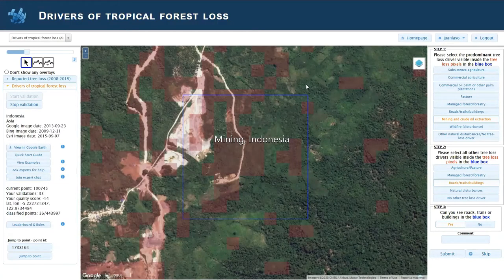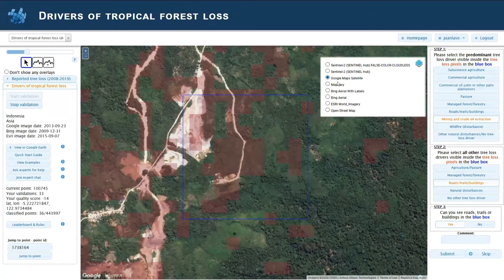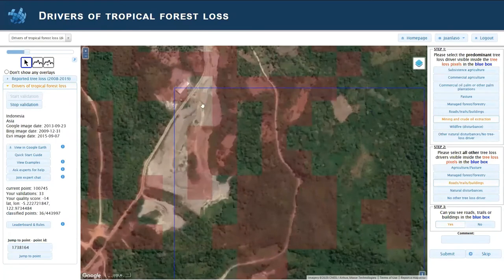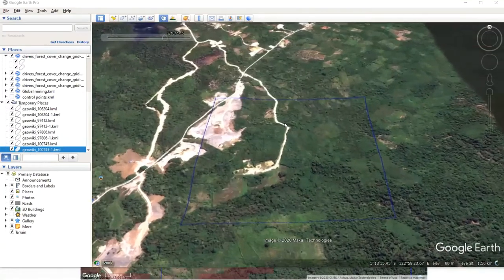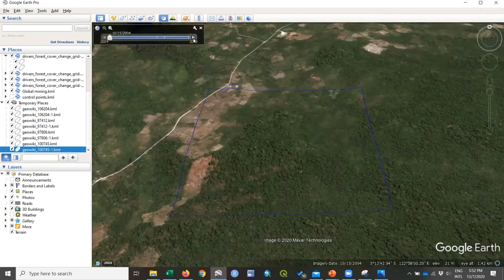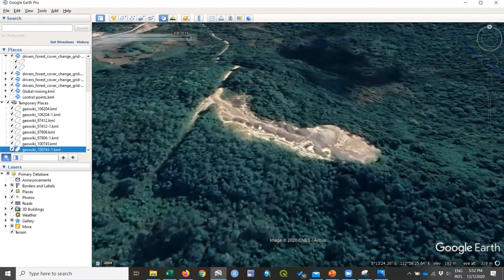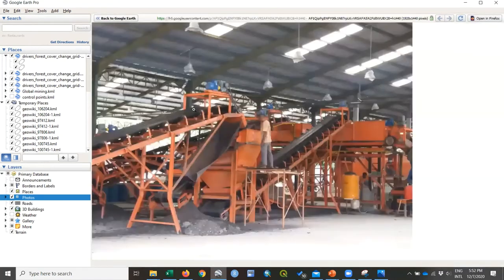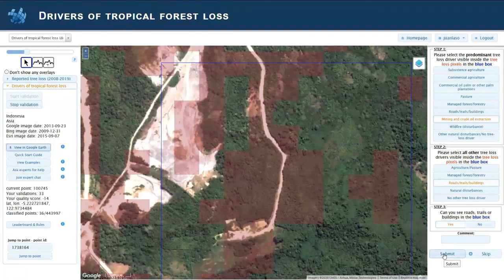Example of Mining, Indonesia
Example of the "Mining and crude oil extraction" driver in the Drivers of Tropical Forest Loss Geo-Wiki Campaign. Background Music: Floyd's Theme (Instrumental) by Manwomanchild.